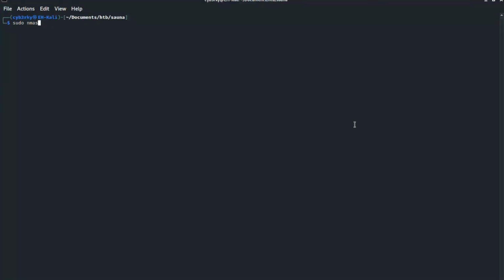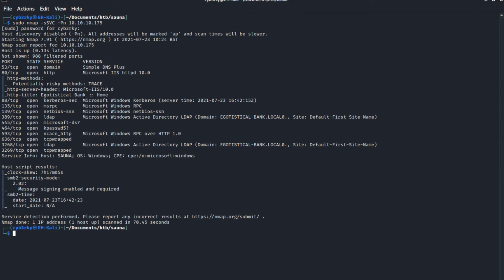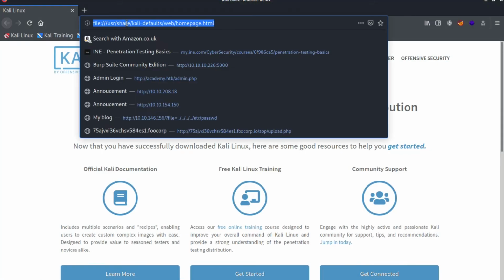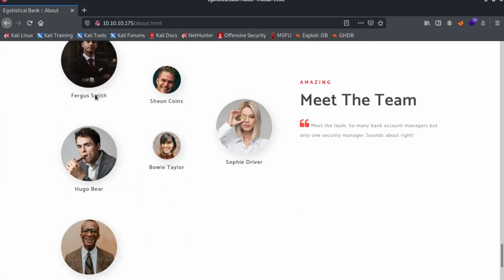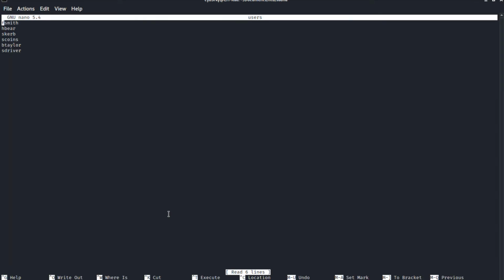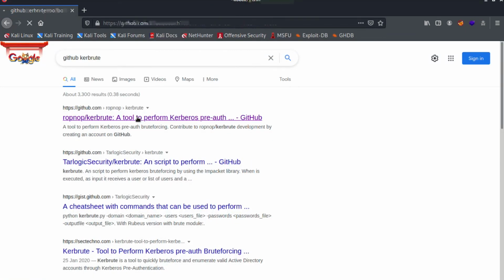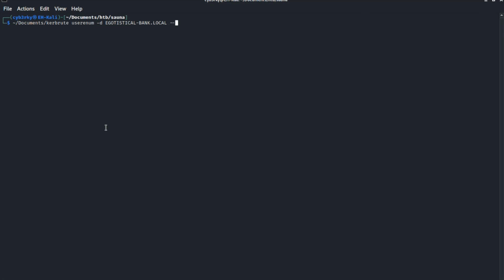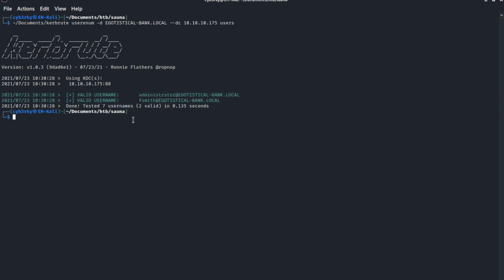Active Directory User Enumeration with Kerbrute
First video in a series of Active Directory. These are short videos so areas of interest can be easily identified. This video addresses user enumeration with the use of Kerbrute.